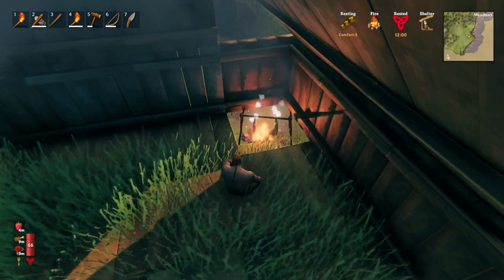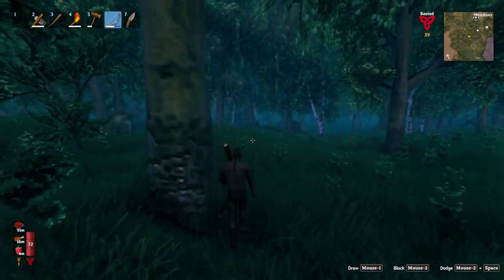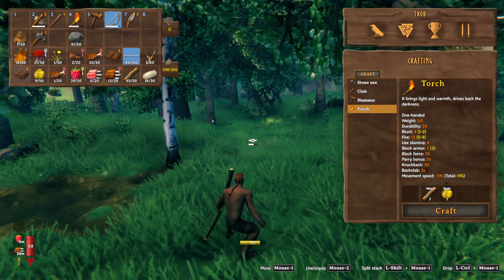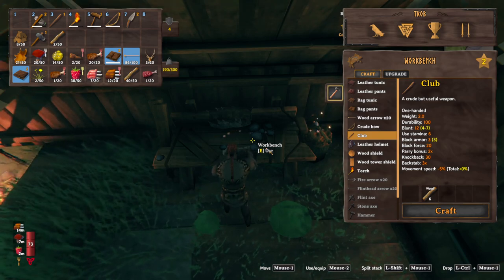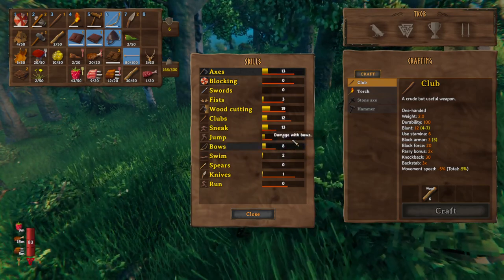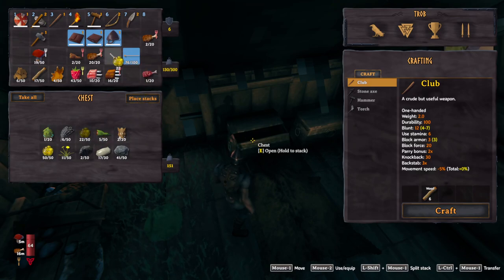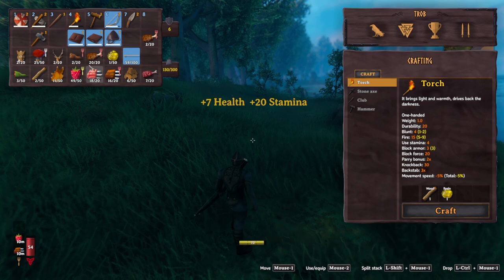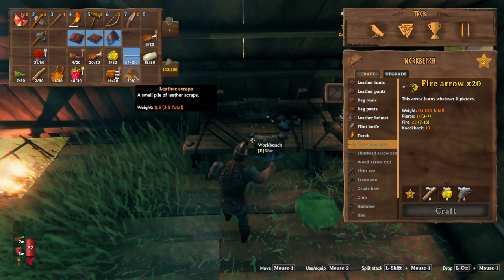TAKING UP THE SHIELD! FINAL EIKTHYR PREP!!! Valheim #3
We are closing in on that first big fight! After a little more home improvement (and a very makeshift chimney), it's off to upgrade armor and weapons all around, including a fancy new shield! It's all about hunting, preparing food, and sharpening weapons and skills until we face the first boss, Eikthyr!

Coming up this Thursday, April 18 at 6:30pm Pacific / 9:30pm Eastern